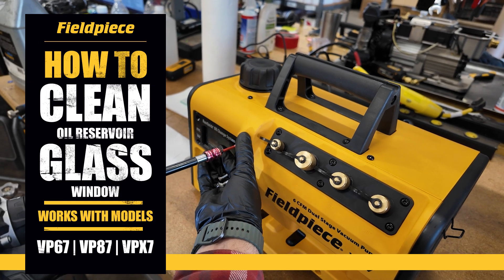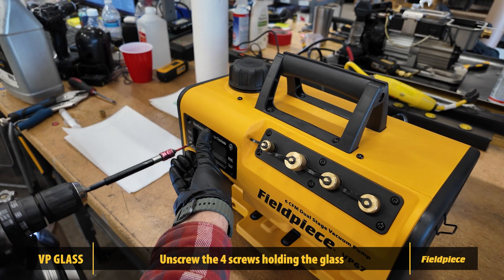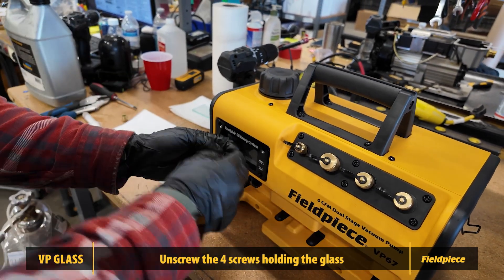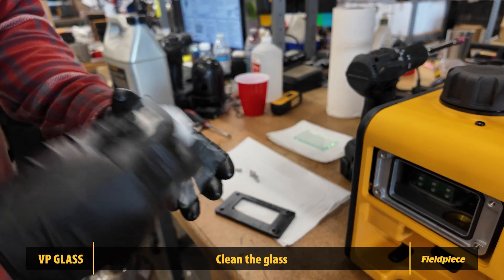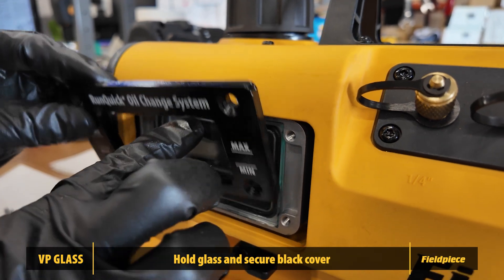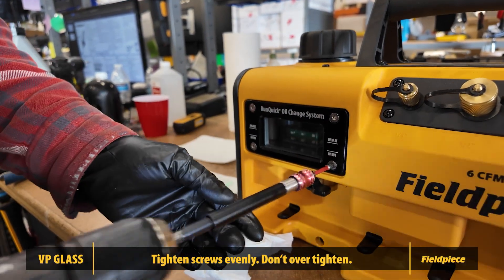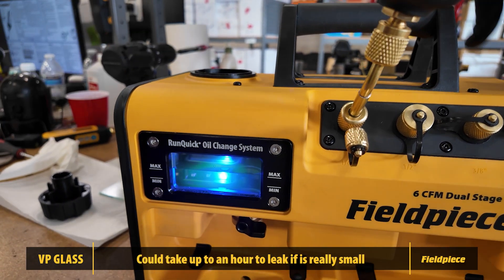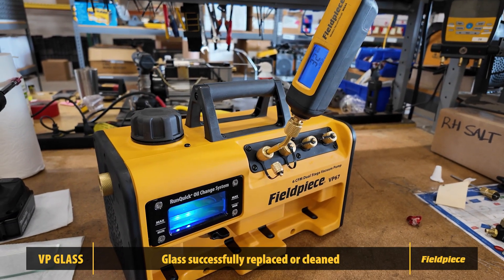How to Clean the Glass Oil Window on Your Vacuum Pump | VP67, VP87, VPX7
Learn how to clean the glass oil window of your Fieldpiece® vacuum pump in this detailed, step-by-step tutorial. We’ll walk you through the entire process, from removing the glass to ensuring a proper seal and checking for leaks. Perfect for maintaining your vacuum pump and monitoring oil conditions effectively.

Works with VP67, VP87, VPX7

00:00 Introduction: Why Clean the Glass Oil Window
00:11 Tools Needed for the Job
00:28 Removing the Screws and Supporting the Glass
00:33 Carefully Removing the Glass
00:39 Cleaning and Drying the Glass Oil Window
00:43 Positioning the Gasket and O-Ring Properly
00:52 Reassembling the Glass and Gasket Cover
01:02 Tightening Screws Without Over-tightening
01:16 Checking for Leaks After Refilling Oil
01:27 Final Tips and Success!
01:32 Like and Subscribe for More Tutorials